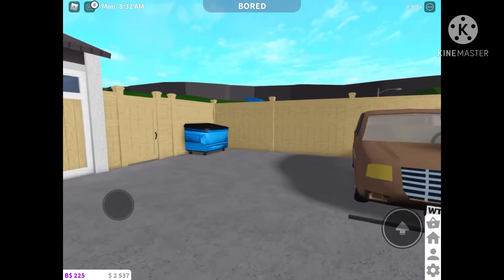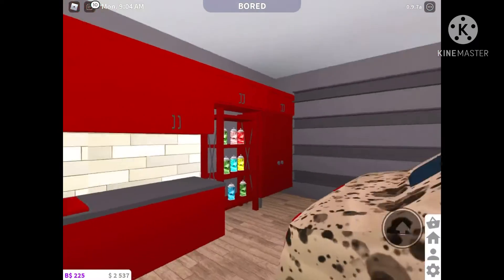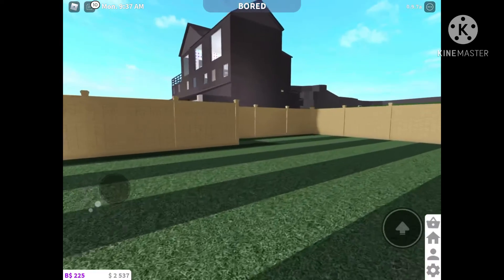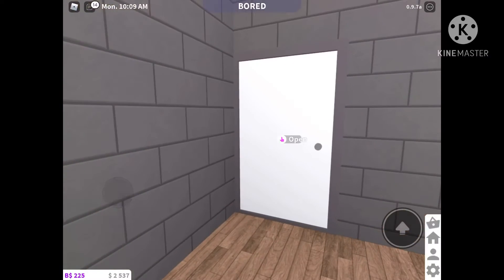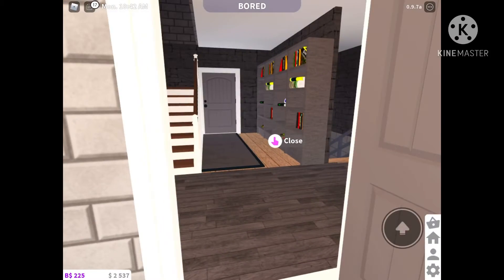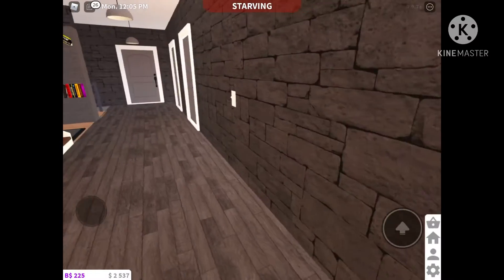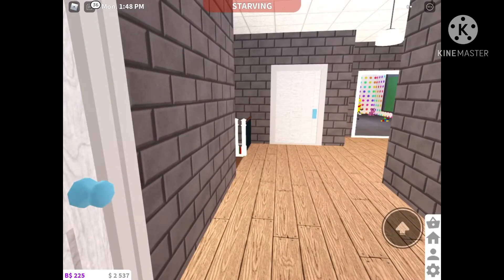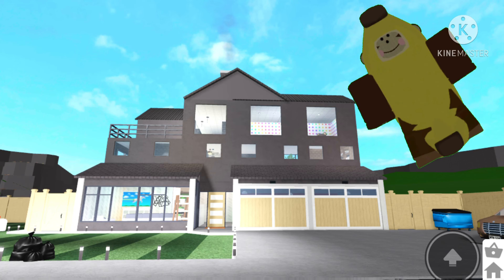House Tour | Bloxburg Roblox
It is only a possibility that this will be the Monkey Business house. But i am going to be using this house for all kinds of videos in Bloxburg by myself i will be posting the backyard build with in the next 2 weeks.